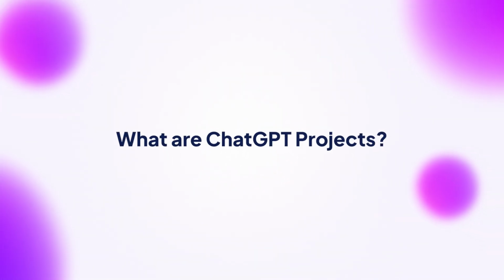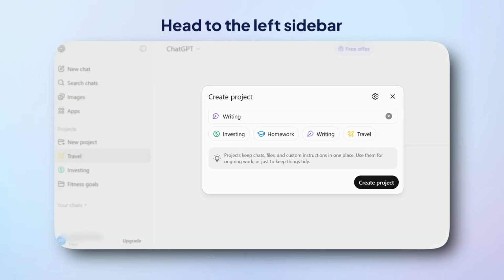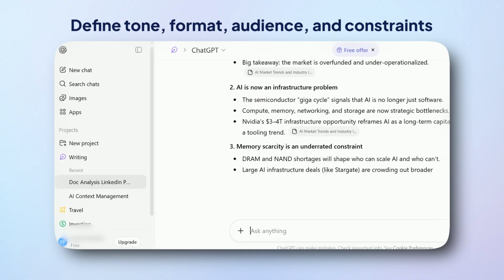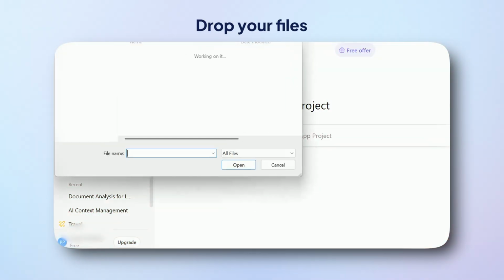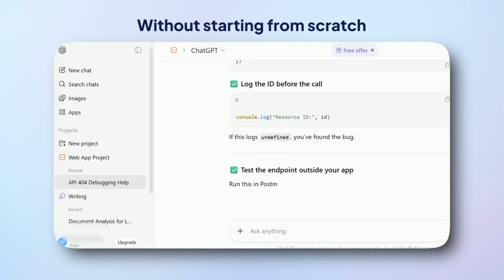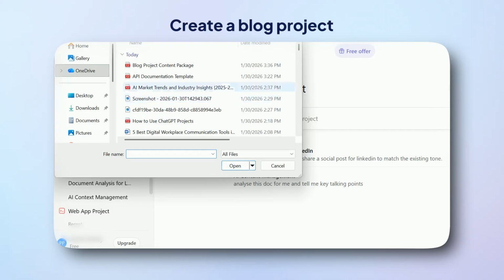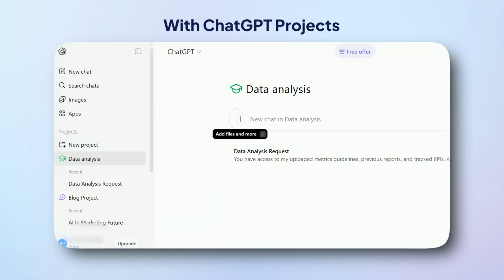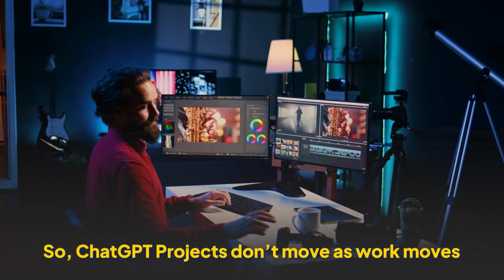ChatGPT Projects Explained: Setup, Use Cases & Limitations | ClickUp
In this video, we break down how to use ChatGPT Projects properly — and where they still fall short in real workflows.

👇 In this video, we’ll cover:
📌 What ChatGPT Projects are and how they work
📌 How to set up a Project (files, instructions, and context)
📌 Using Projects for development and coding workflows
📌 Using Projects for writing and editing with consistent brand voice
📌 Using Projects for data analysis and ongoing reporting
📌 Why Projects still don’t understand the live state of your work
📌 The gap between AI context and execution
📌 How ClickUp Brain connects AI directly to your tasks, docs, and real-time workflows

ChatGPT Projects keep context inside ChatGPT.

But your real work lives in your IDE, your task manager, your documentation system, and your team threads.

ClickUp bridges that gap.
With ClickUp Brain, your AI isn’t just remembering instructions — it understands the live state of your tasks, deadlines, ownership, and conversations. It summarizes metrics, identifies bottlenecks, and takes action inside your workspace.
Add Talk to Text and Super Agents, and your AI doesn’t just answer questions — it executes work.

If you want AI that doesn’t reset every time you open a new tab, this is the upgrade.

🔑 KEY RESOURCES